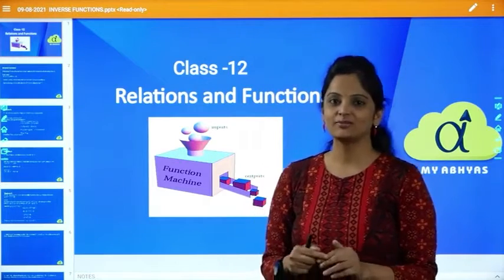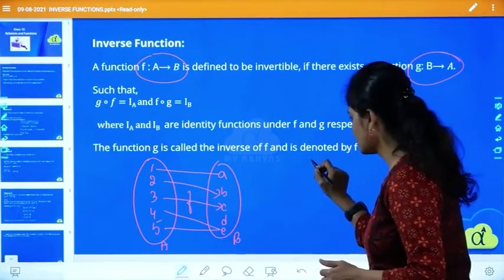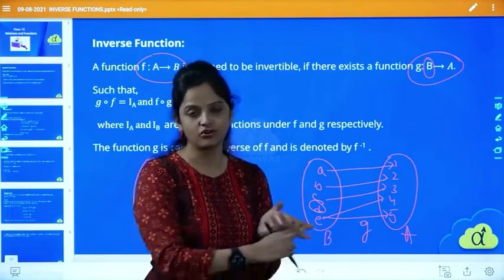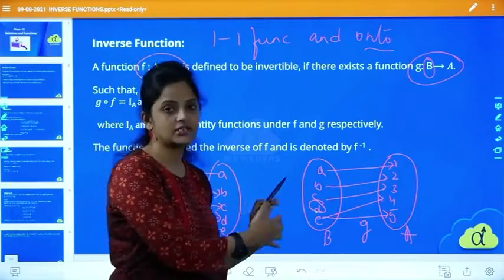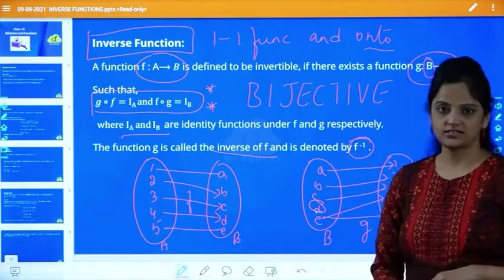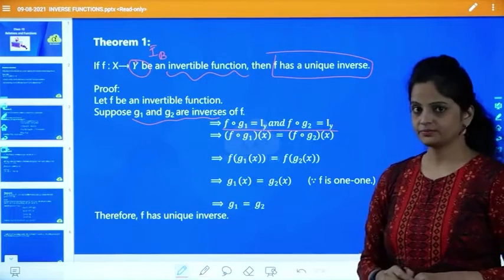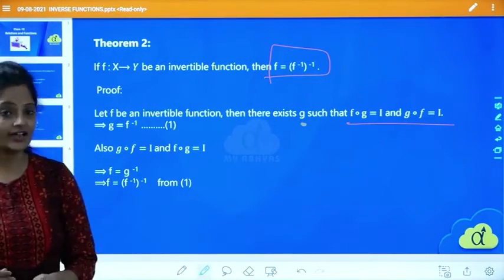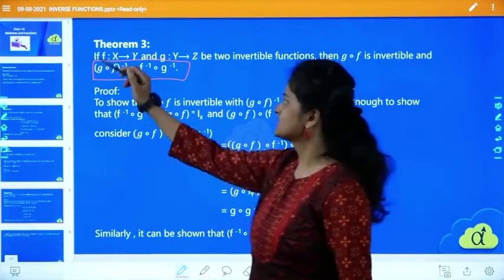Class 12 –Mathematics- Relations & Functions |inverse function class12th| CBSE|NCERT|KSEEB-My Abhyas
1.Definition and problems
2.Doubts Clarifications.

• Structured Course
• 3D Learn
• Live Classes
• Previous Year QPs
• Student Report
• Adaptive Practice
• Exam Preparation
• Social Stream